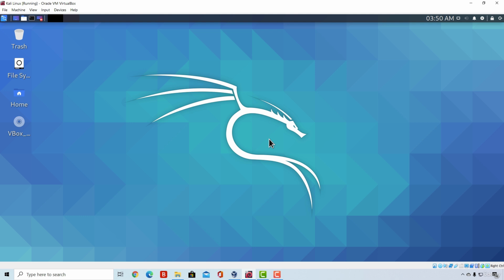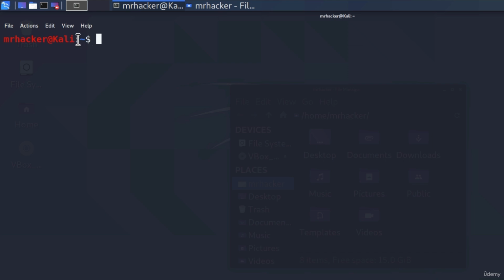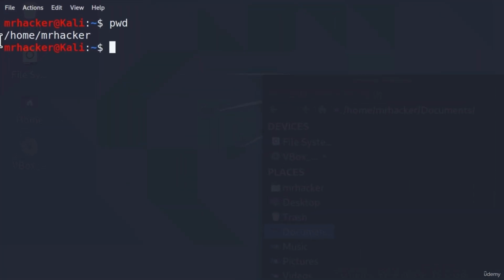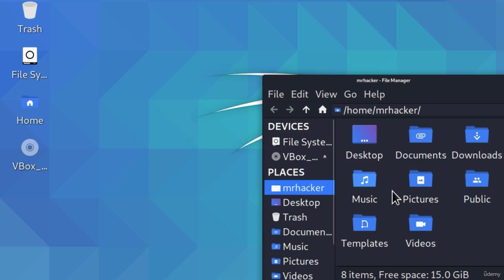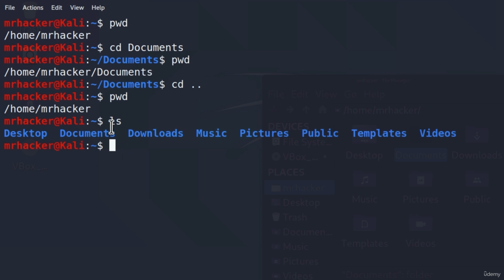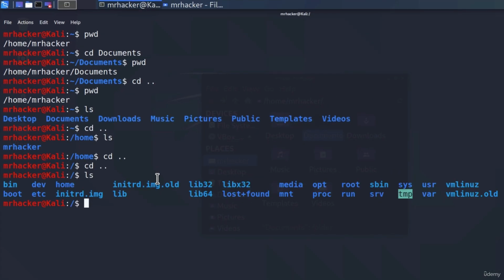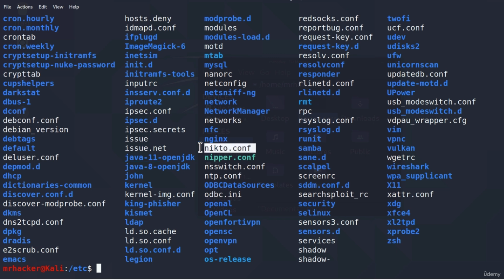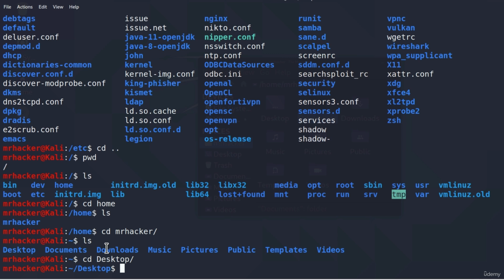Navigating Through Linux System || Learn Ethical Hacking || Ethical Hacking Course Part 4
in this video you will learn about navigating through linux system, and in this course you will learn complete ethical hacking from basic to advance, where to learn hacking free, how hacking actually works, which ethical hacking course is best, where we learn hacking, which hacking course is best, hacking kese seekhe, how hacking course, who hacking my phone, which language for hacking, how can hacking be used for good, how hacking started, which course for hacking, why hacking is important, hacking with linux, hacking is illegal, hacking with kali linux for beginners, hacking is my dream status, hacking vs ethical hacking,